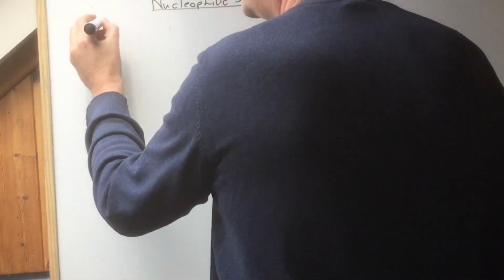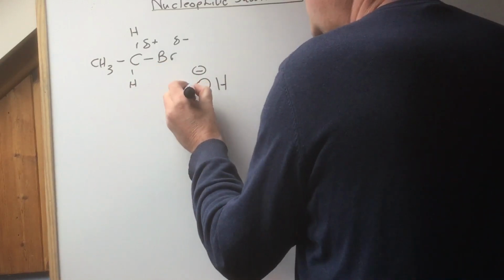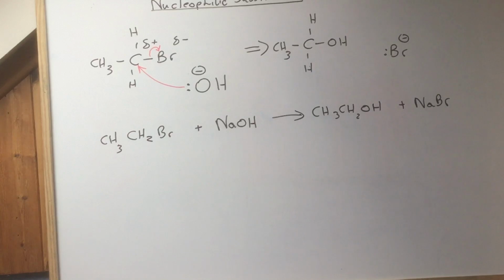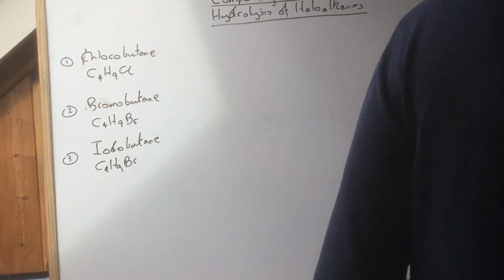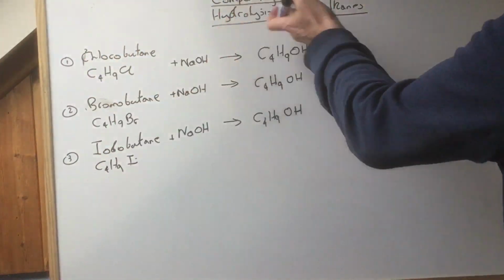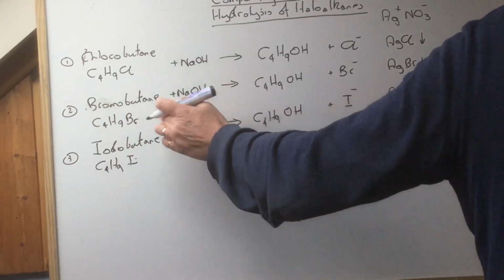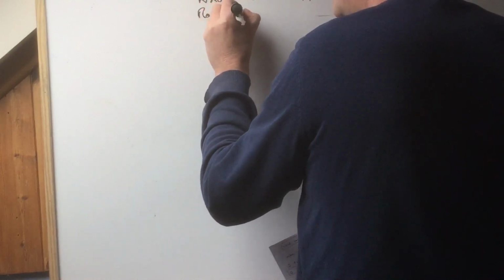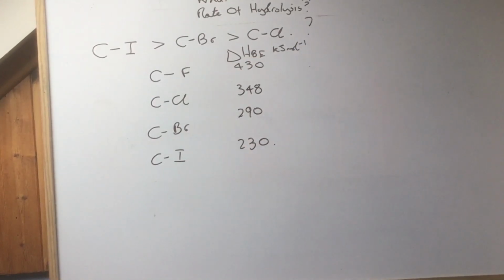Introduction to Haloalkanes (AS)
Haolo